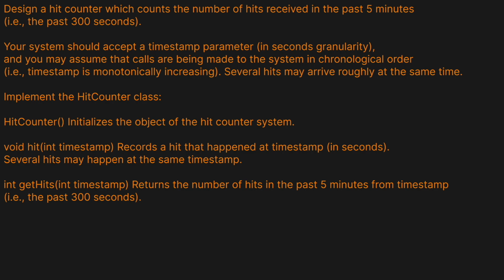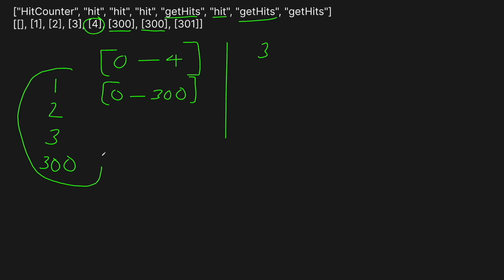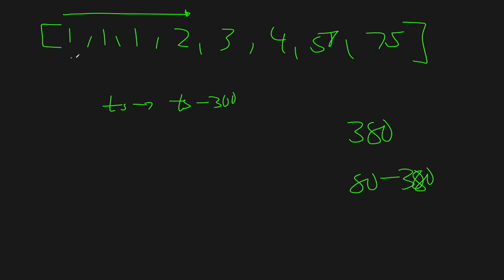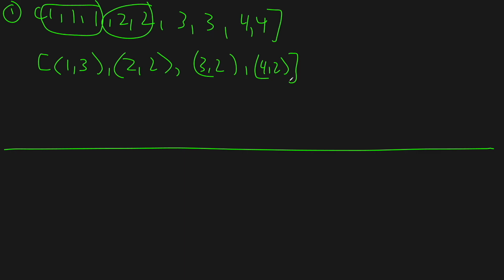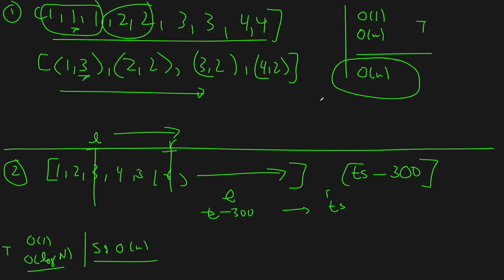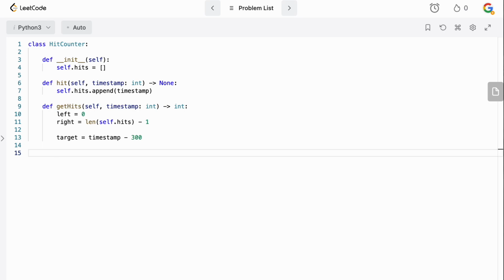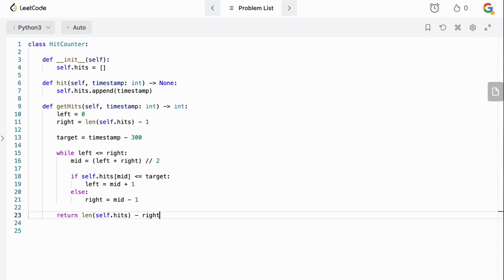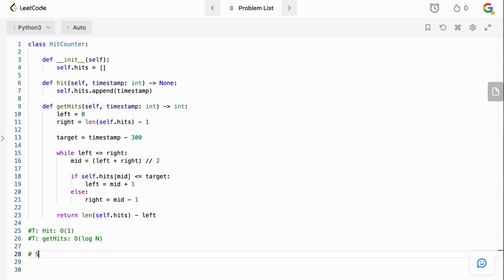DESIGN HIT COUNTER | LEETCODE 362 | PYTHON BINARY SEARCH SOLUTION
In this video we are solving Apple's currently #1 asked interview question: Design Hit Counter (Leetcode # 362).

This question is quite interesting because it's not that complicated though has a few ways you can approach and solve the question in order to get to the final solution.

TIMESTAMPS:
00:00 Intro
00:18 Question Prompt
01:20 Example
03:20 Basic Approach
06:11 Two Optimized Approaches
11:40 Coding Binary Search Solution
15:14 Time/Space Complexity
16:15 Outro